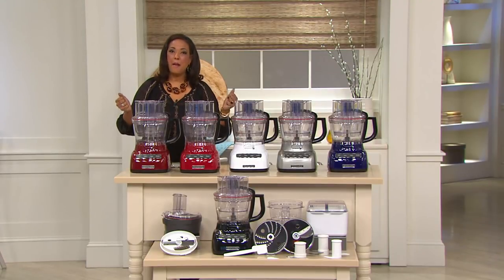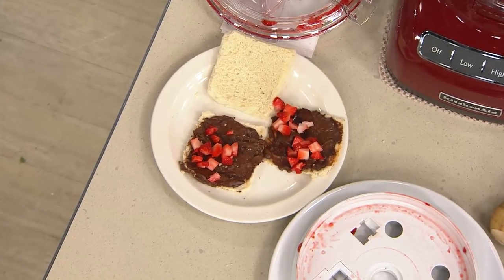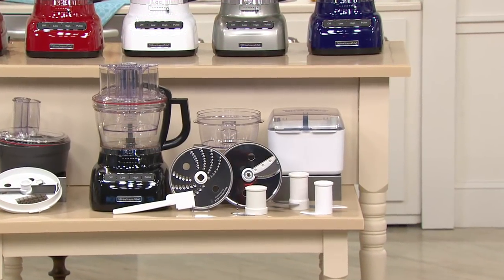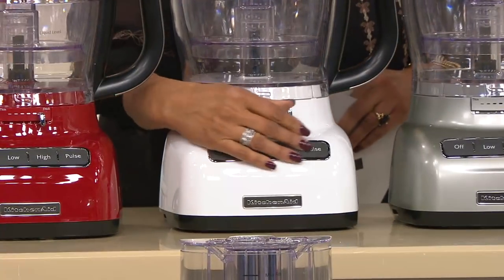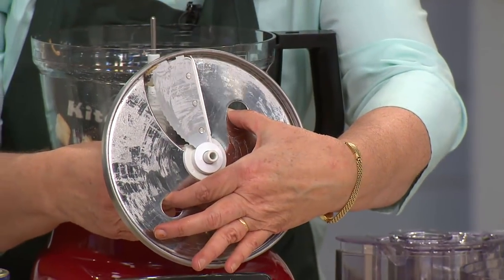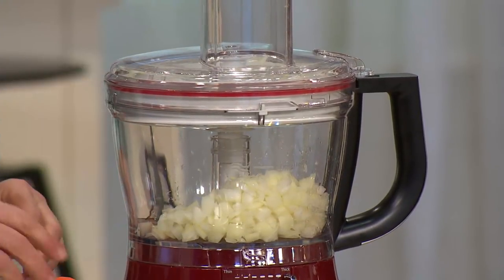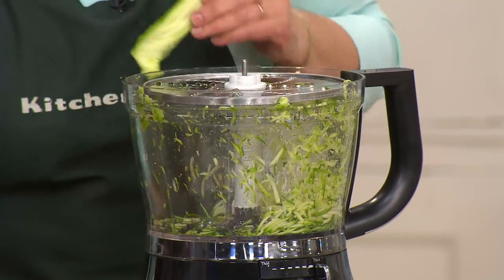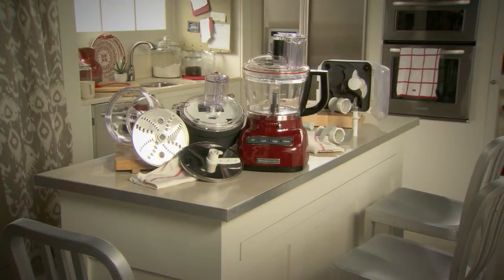KitchenAid 13-Cup Food Processor w/ Dicing Kit & Exact Slice with Amy Stran